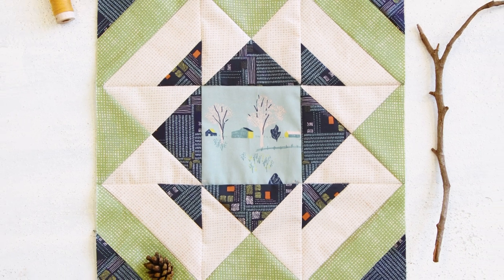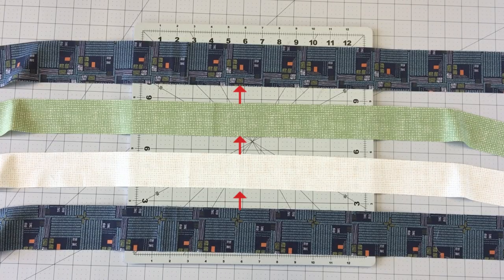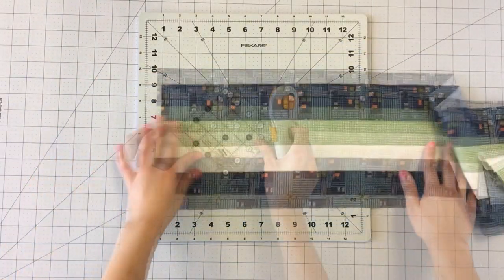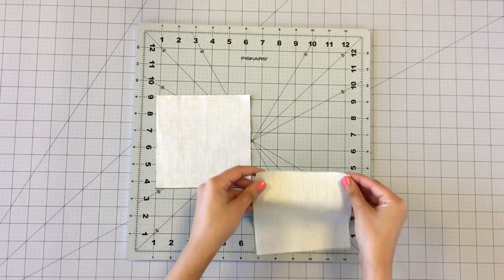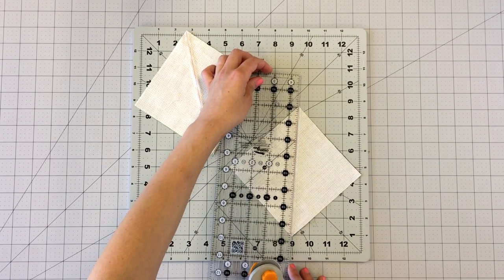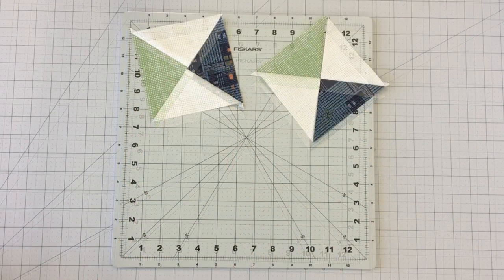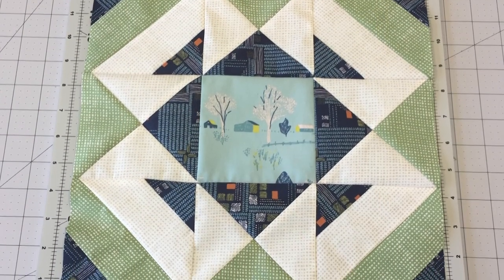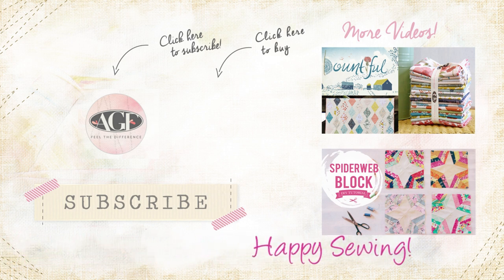Easy Quilting Tutorial - How to make a Jackknife Quilt Block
Want to brush up on your quilting game? Join the AGF Quilt Block Collection and learn to make fun, eye catching quilt blocks.Today we focus on the Jackknife Block featuring Bountiful Fabrics. Grab a rotary cutter and some AGF fabric and let's get started!